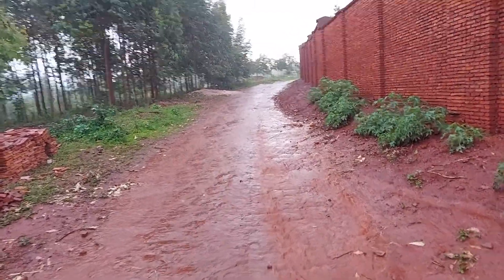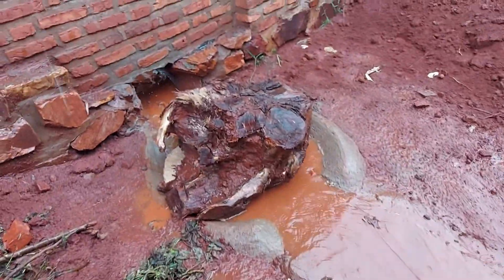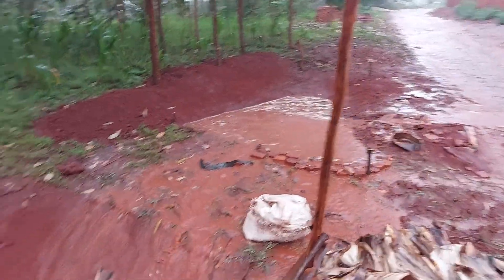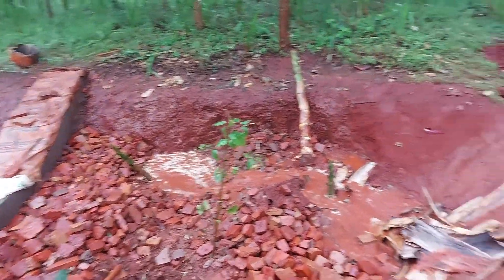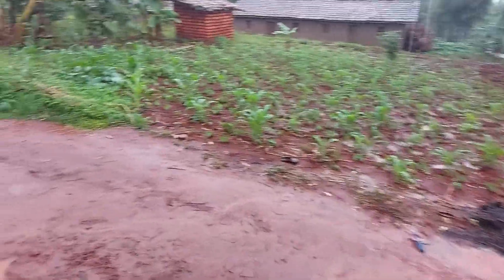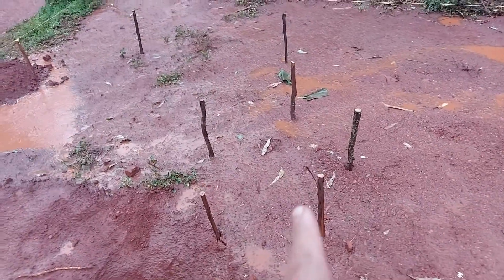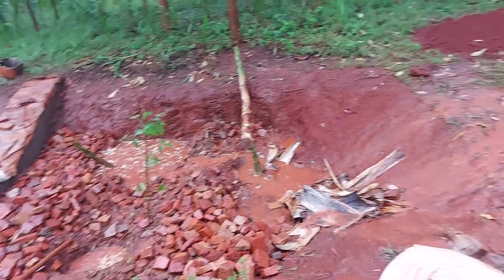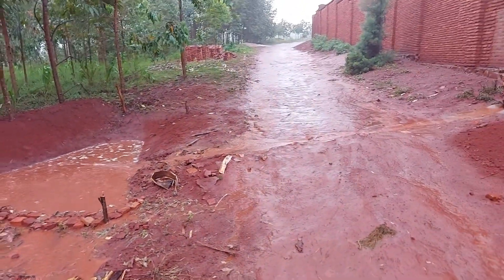Burundi 15h53, Nov. 17th 2021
Second part...
Visit the same but with water action!
We got caught in the middle of digging, planting and filling up earthbags by what the locals called a very very big rain.
No sweat ! Even if the infiltration ponds are not fully ready, they allready show signs of an excellent behavior under so much pressure.
Tomorrow we'll get everything leveled up, planted and ready to rock-and-roll for the rest of the rainy season. and the seasons to come!